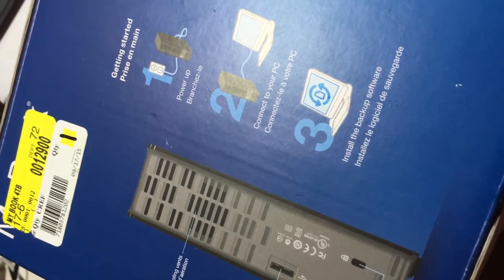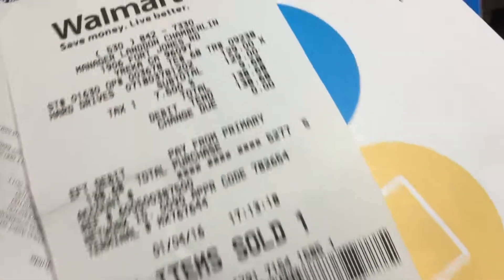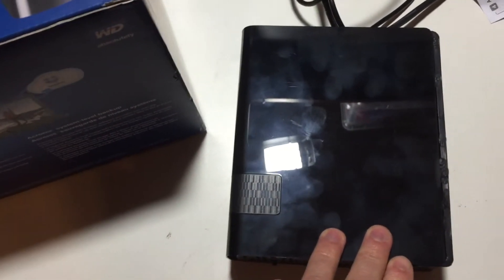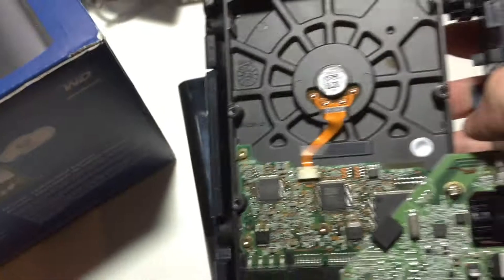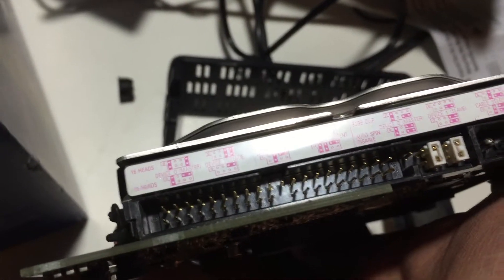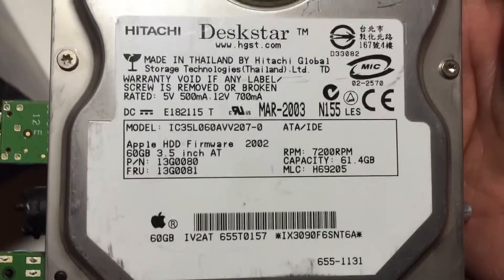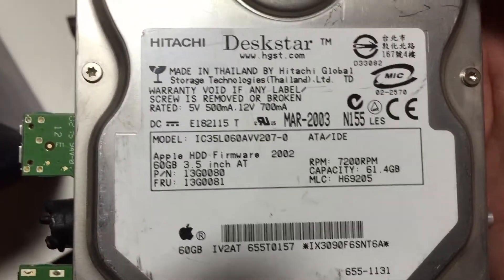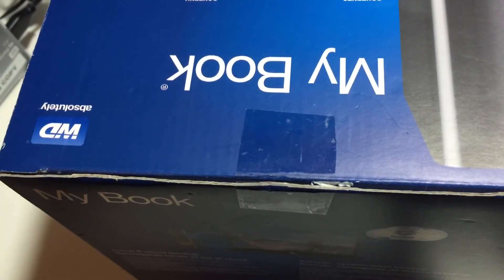Fake WD Mybook-Tales from a Messy Desk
Screwed by a shoplifter. Or whatever you'd call the wonderful individual who would do something like this.